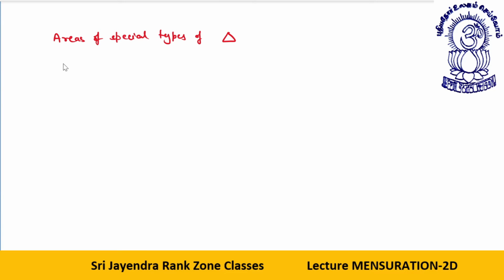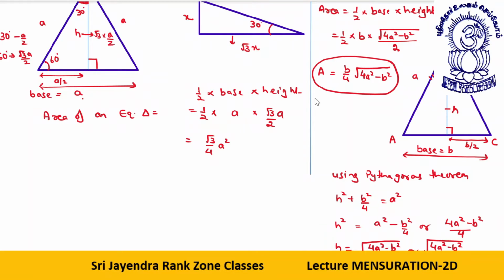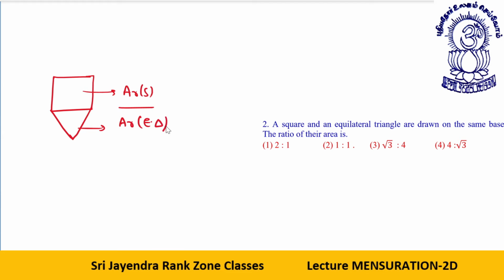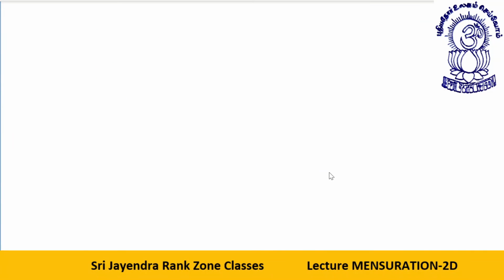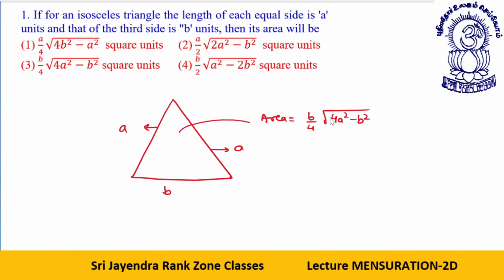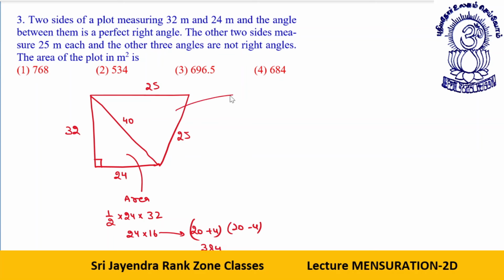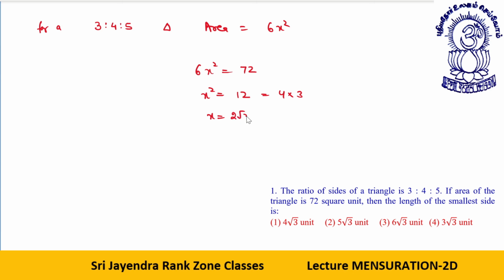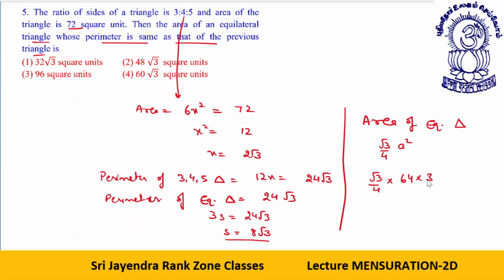FOUNDATION CLASSES | MATHEMATICS | MENSURATION 2D | LECTURE 2